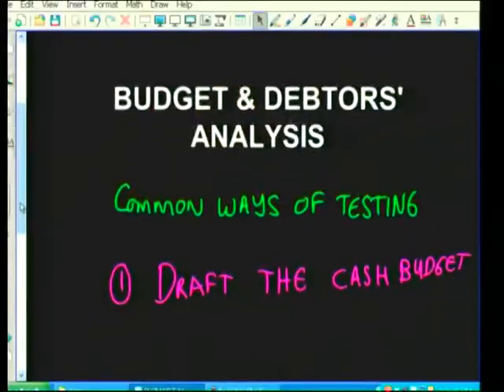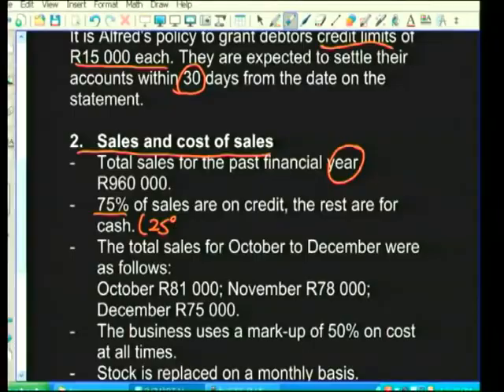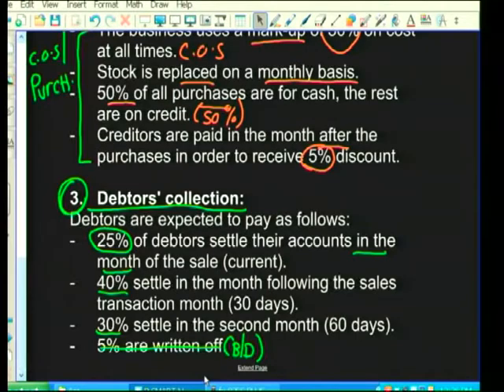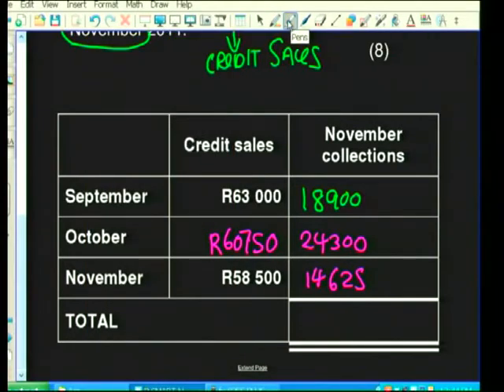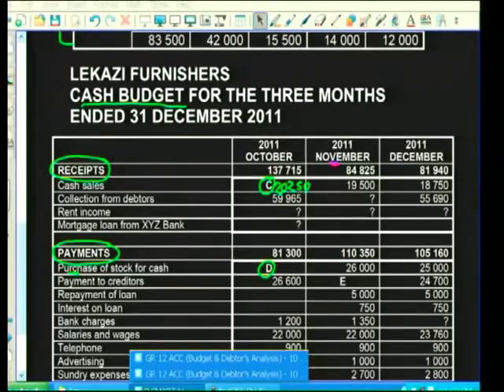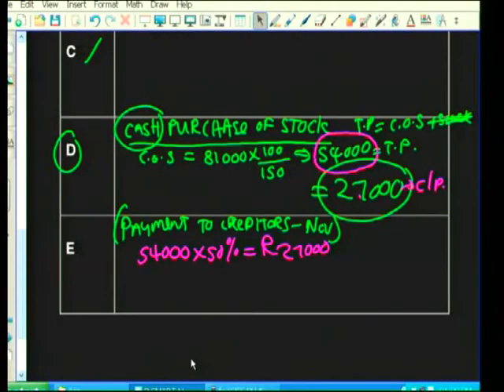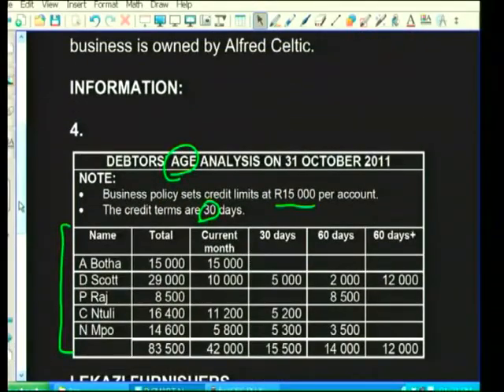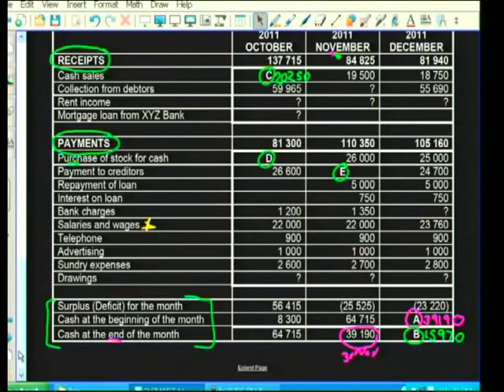Budget & Debtors Analysis